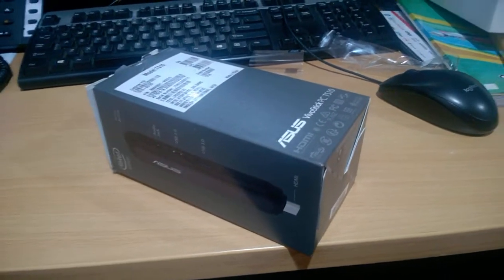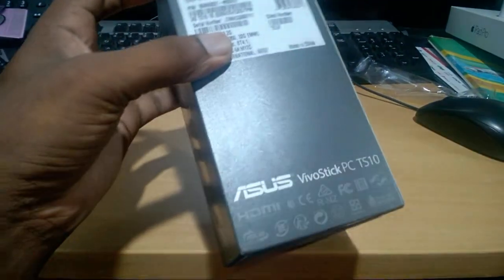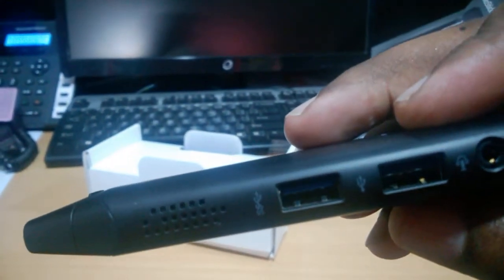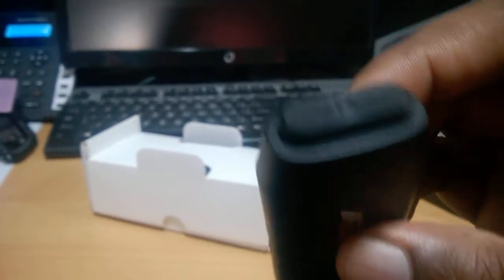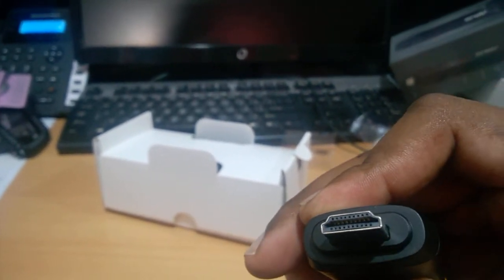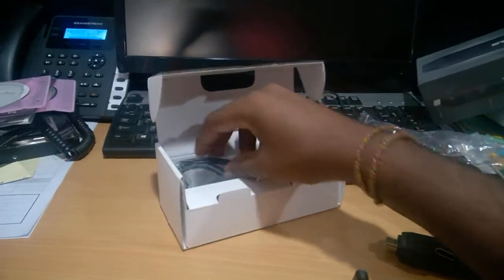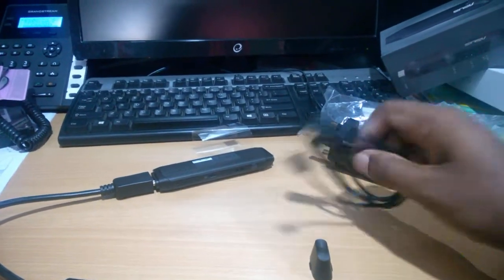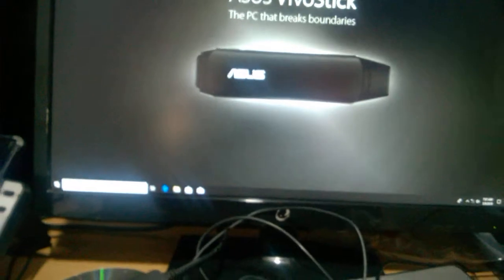ASUS VIVOSTICK PC TS100 UNBOXING AND SETUP